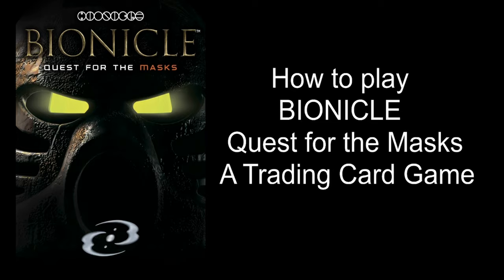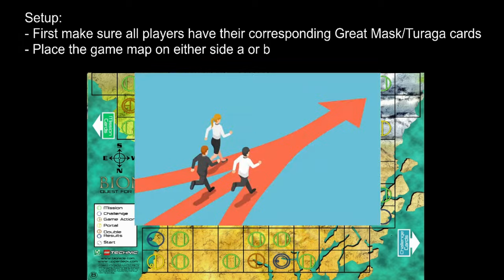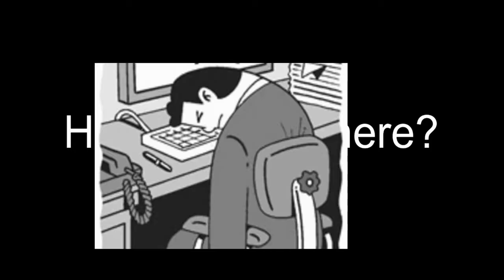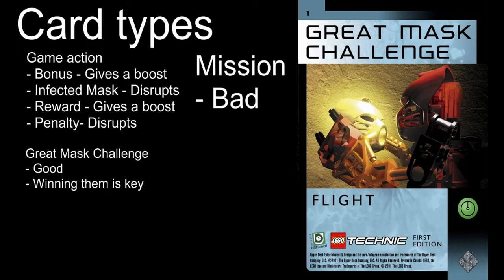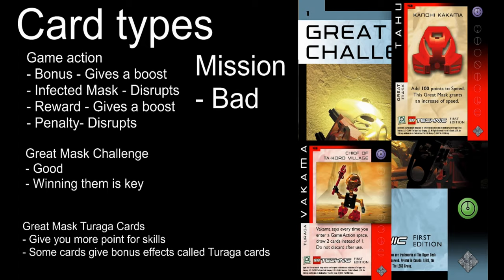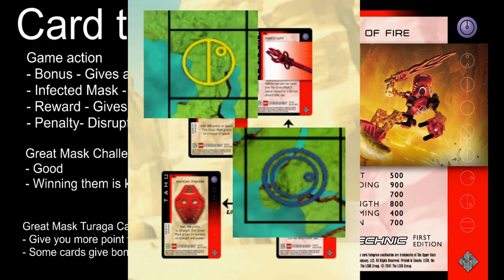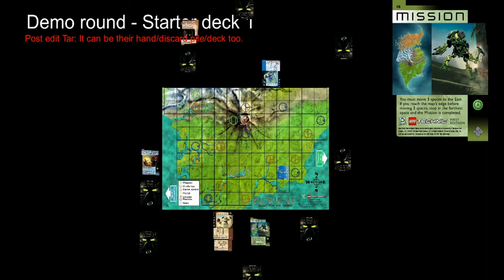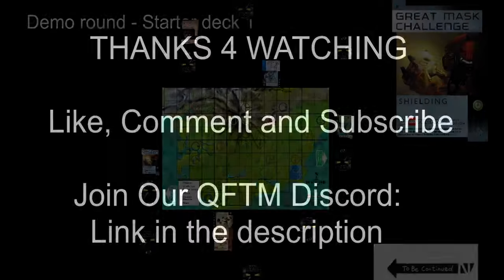Bionicle Quest for the Masks, A Trading Card Game Tutorial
In this video Tarkur goes over the 2001 Trading Card Game Bionicle Quest for the Mask and explains how to play the game. This is the first tutorial of this game in 20 years. If this video gains enough traction I'll make a follow up for deck building.